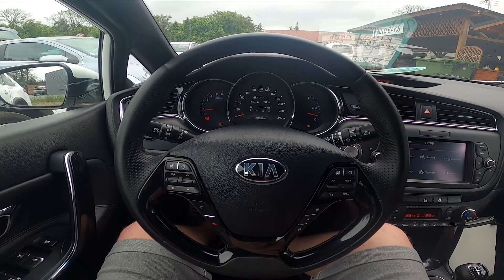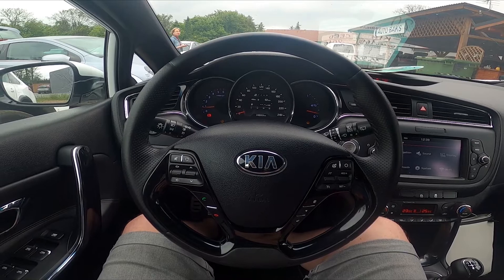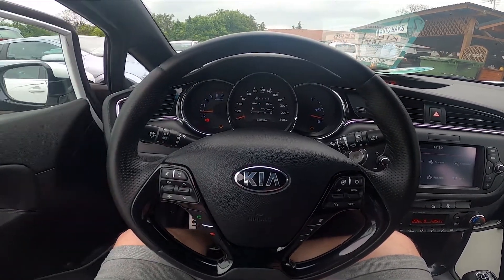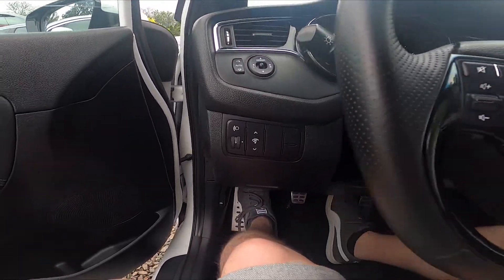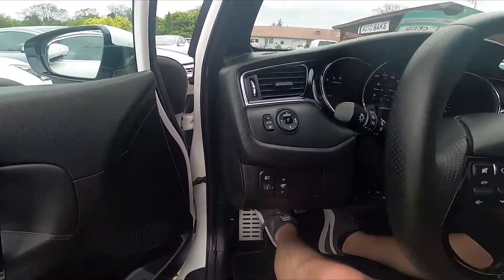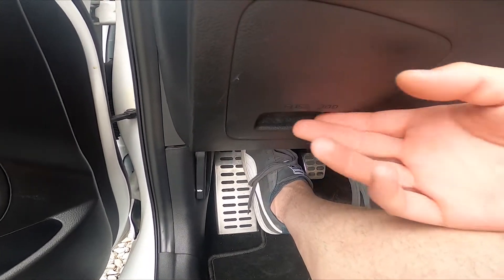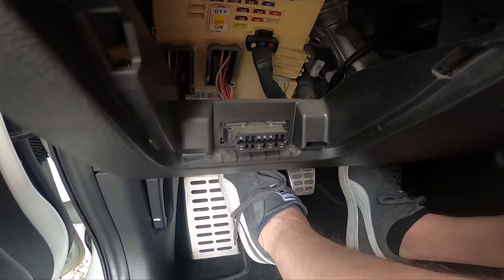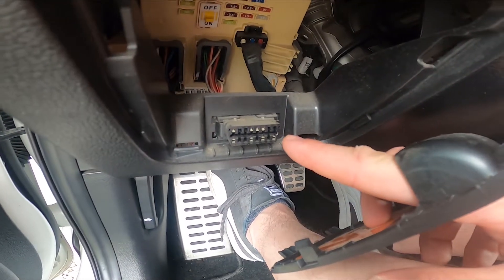Where is ODB 2 Socket in Kia Ceed II ( 2012 - 2018 ) - Find ODB 2 Socket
Years of Production:

2012, 2013, 2014, 2015, 2016, 2017, 2018

Series:

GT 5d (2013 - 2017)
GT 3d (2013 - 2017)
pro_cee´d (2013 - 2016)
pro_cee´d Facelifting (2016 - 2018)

Would You like to know how to Find ODB 2 Socket in Kia Ceed II? Thanks to the access to ODB 2 Socket You'll be able to connect Your car to the computer and rear all the failures codes, and also erase them. Follow the video we've provided above to learn how to Find ODB 2 Socket in Kia Ceed II!

Where is ODB 2 Socket? How to Find ODB 2 Socket? How can I Find ODB 2 Socket?